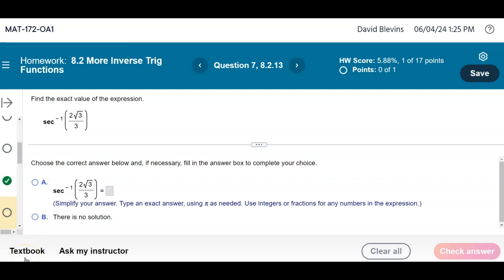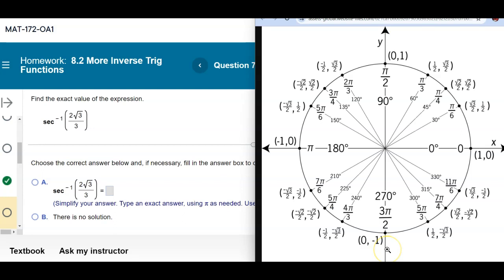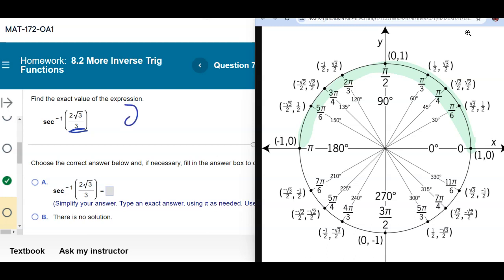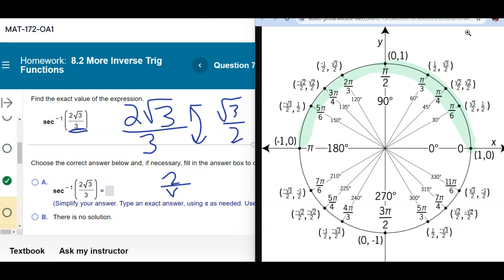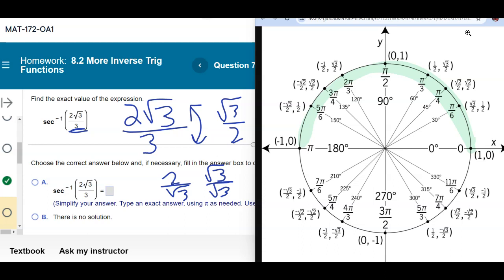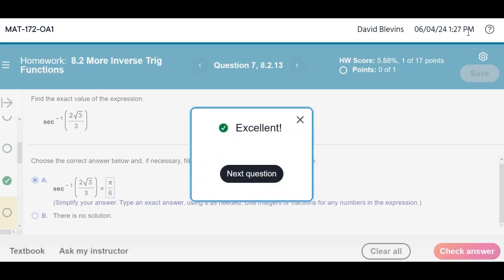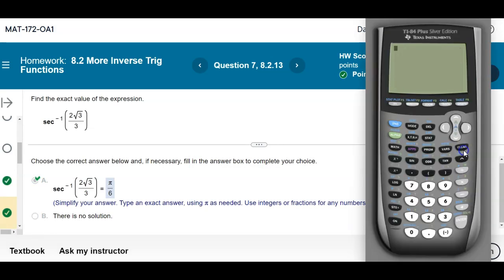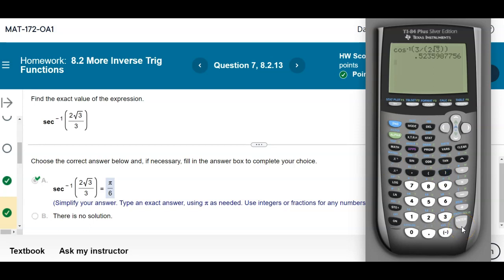MAT 172 8.2.13 HW Example TI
Using the unit circle and a TI calculator to find the output of an inverse secnat function